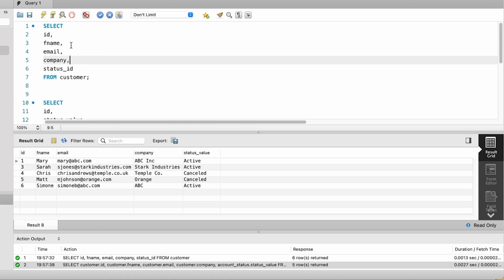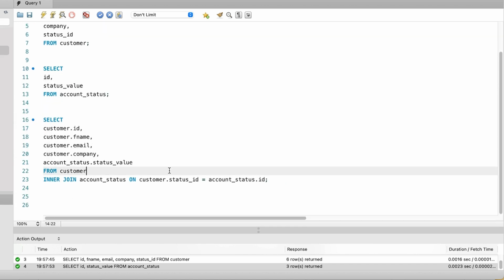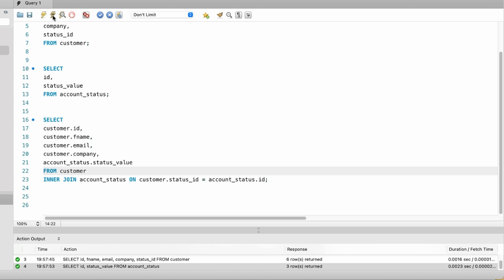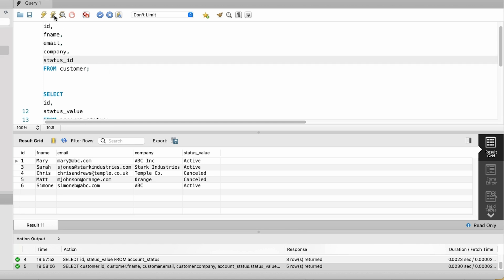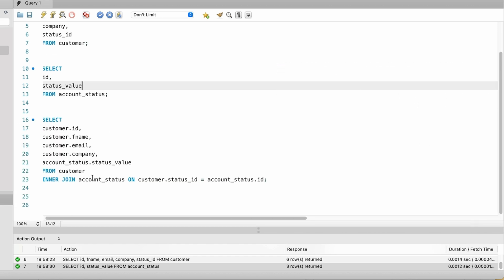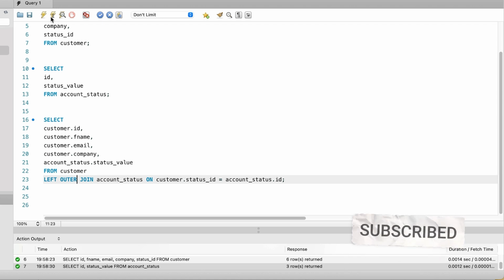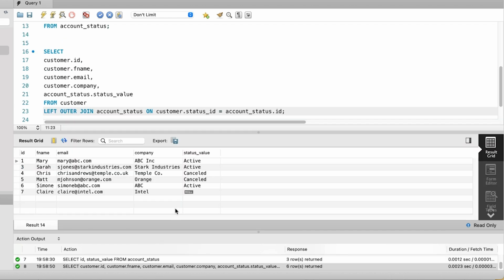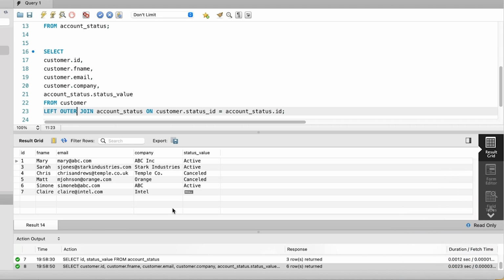Why Your SQL Joins are Missing Records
Sometimes when you use a join in SQL, you find that you're missing data from your results. But the data still exists in the table.

In this video, I'll demonstrate what the issue is, why it happens, and how to resolve it.

⏱ TIMESTAMPS:
00:00 - Our query
01:05 - Why this happens
01:50 - How to resolve it